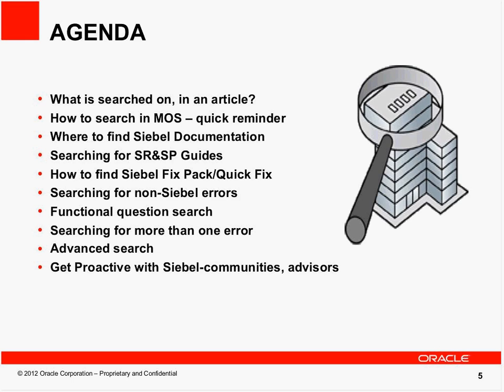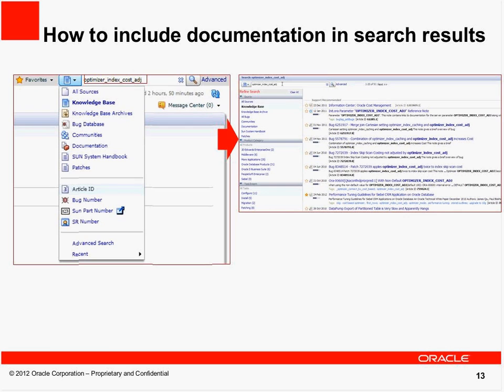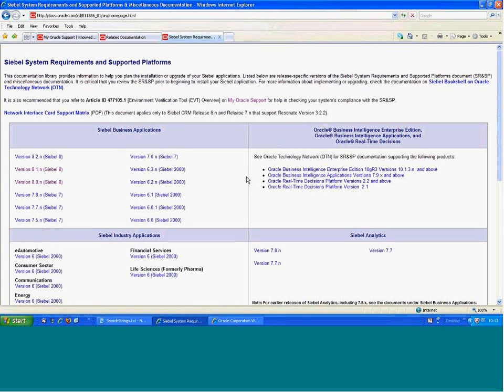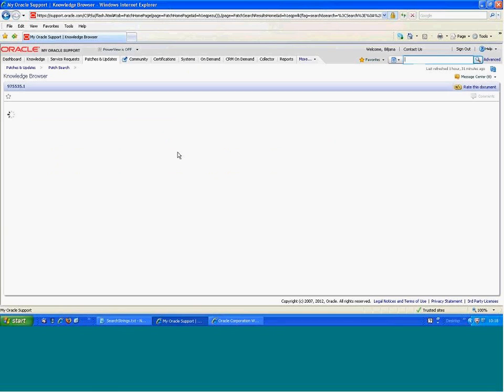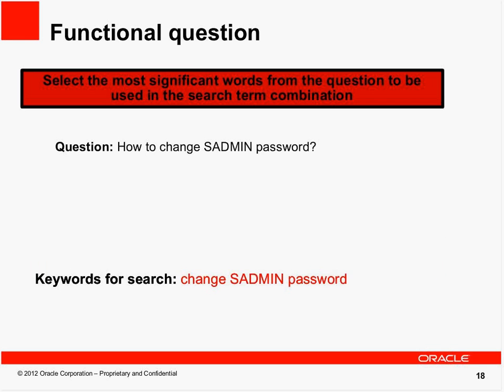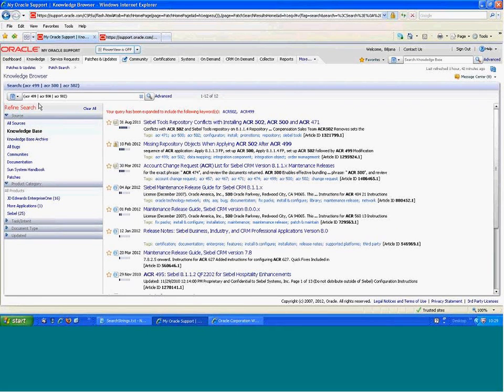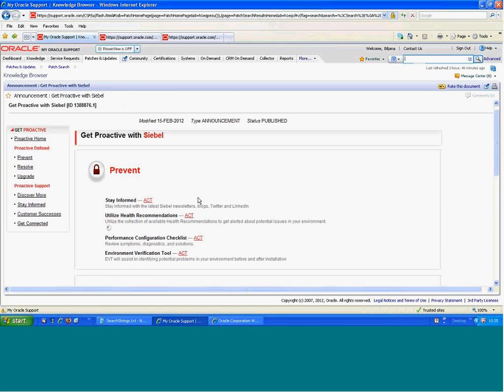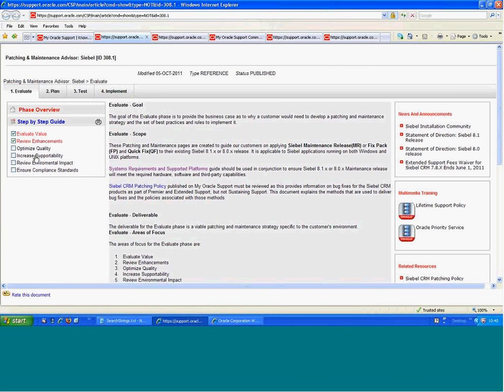Siebel CRM - Searching in My Oracle Support - Siebel Installation/Upgrade Related Search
Searching in My Oracle Support - Siebel Installation/Upgrade Related Search